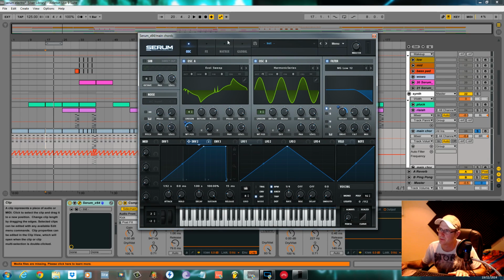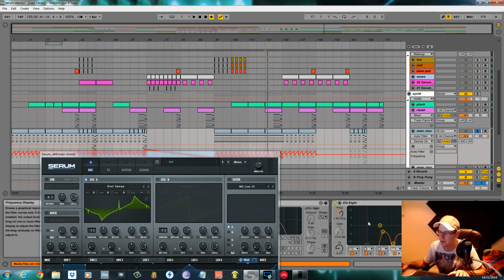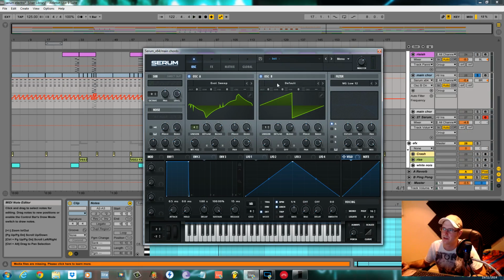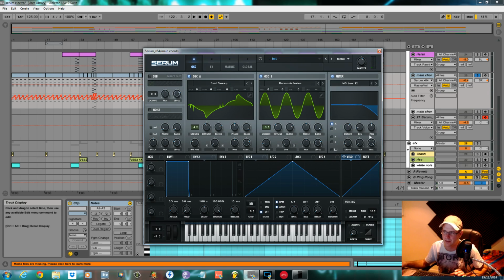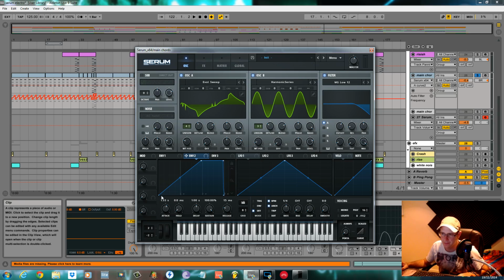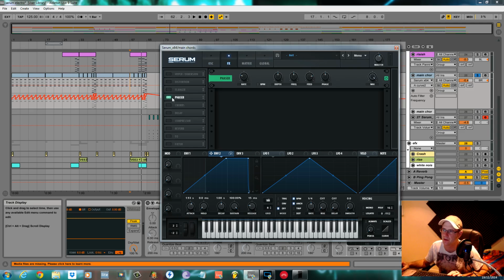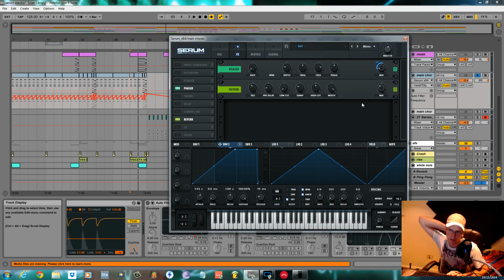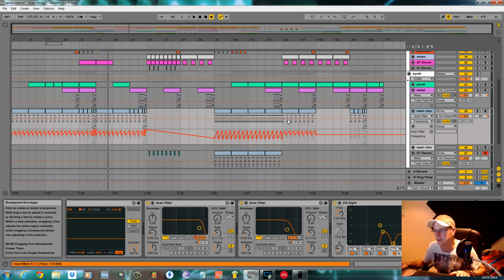"Xfer Records" Serum Tutorial #5 - Simple Pad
A Tutorial with commentary of how to make this Simple Pad sound using Xfer Records Serum. Here is a link to the full track workout if you want to see how it was made in the track..
The Ableton project file is available to buy direct from me, and downloadable through dropbox. you will get all the serum patches and everything you see.. the track all mixed and finished ready to use or chop up how you want...
tweet @SoundDesignTuts